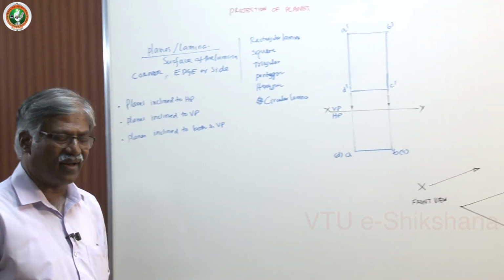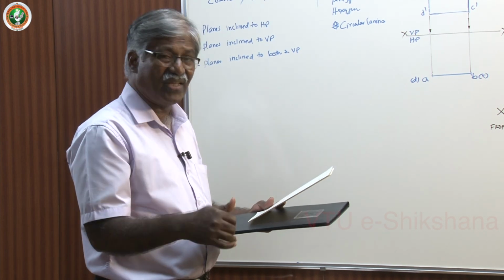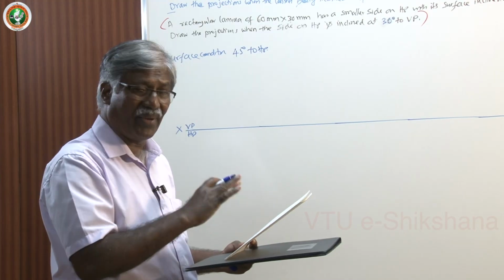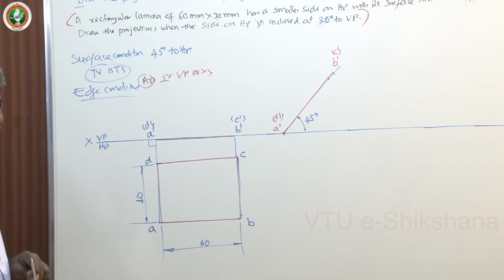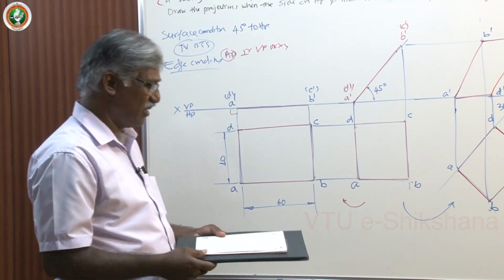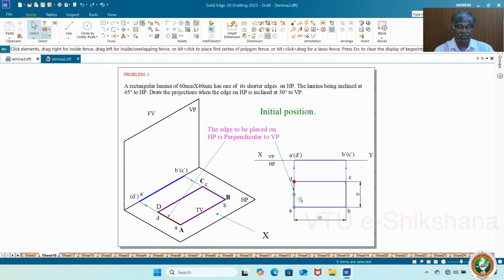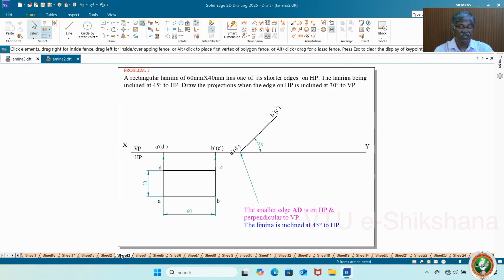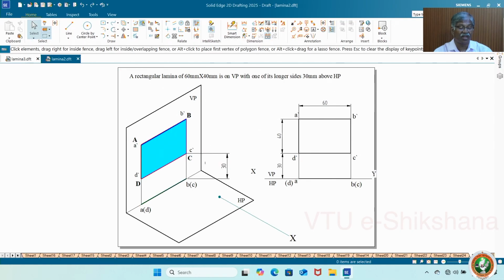Module 1 - Lecture 11